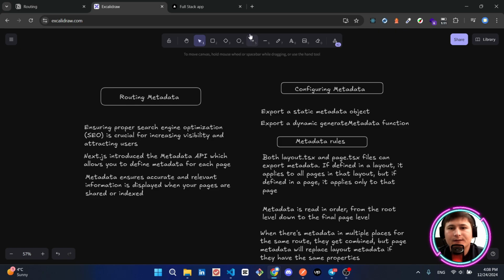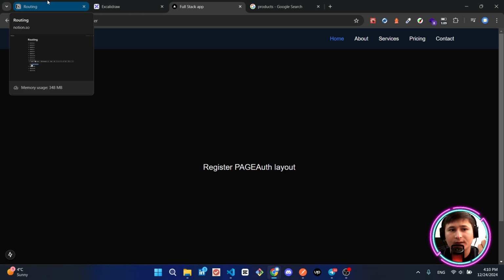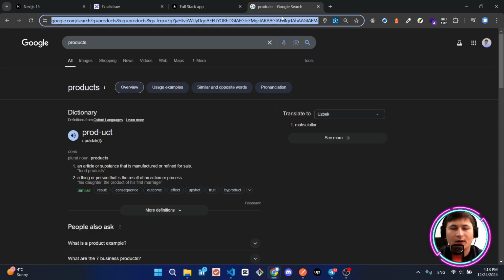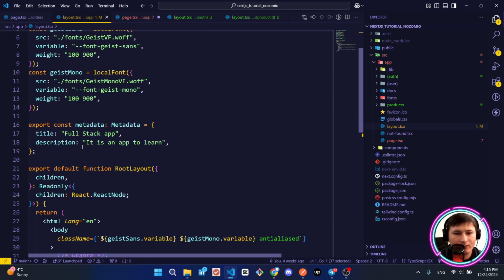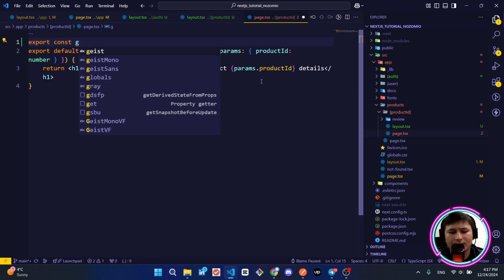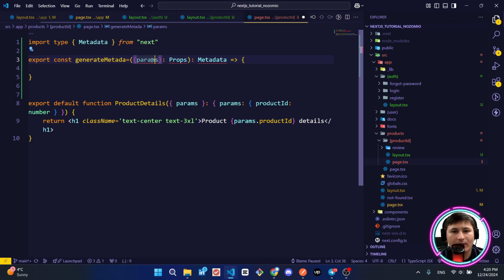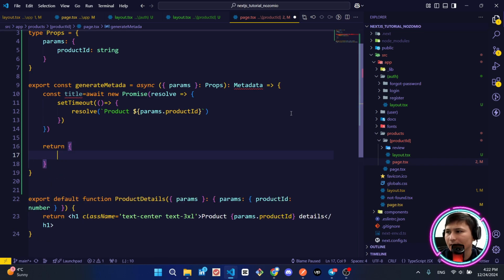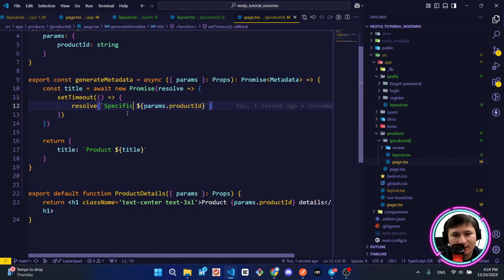Nozomio | Mastering Next.js | Lesson 13: Metadata API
Boost your SEO and enhance social sharing with the powerful Next.js Metadata API! 🌐 Learn how to define static and dynamic metadata for your pages, ensuring accurate and tailored information for every route. In this tutorial, we’ll cover:

✅ What is the Metadata API in Next.js?
✅ How to use it for SEO optimization and social media previews.
✅ Creating dynamic metadata based on route-specific or fetched data.
✅ Practical examples to implement metadata in your Next.js applications.

This video is perfect for developers looking to improve their site's visibility and user engagement.